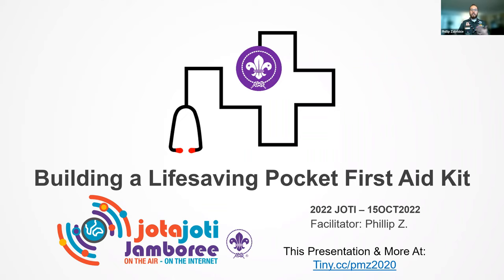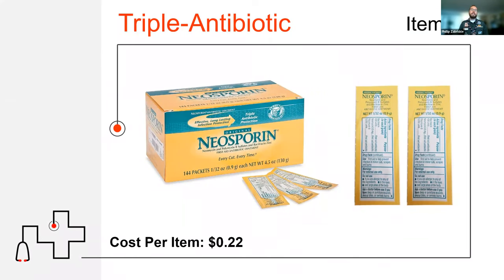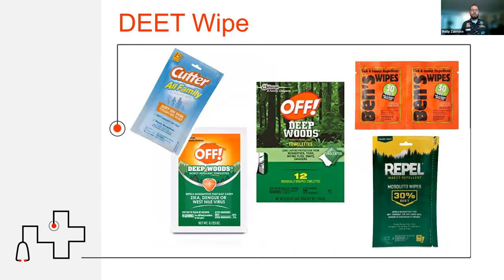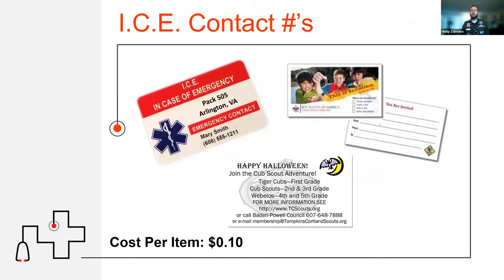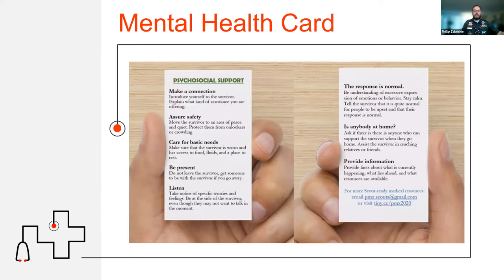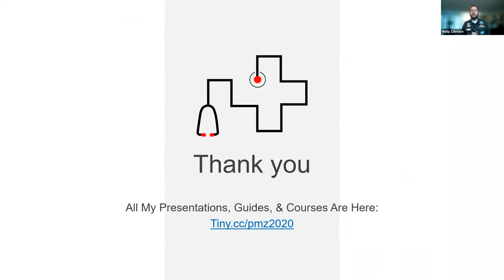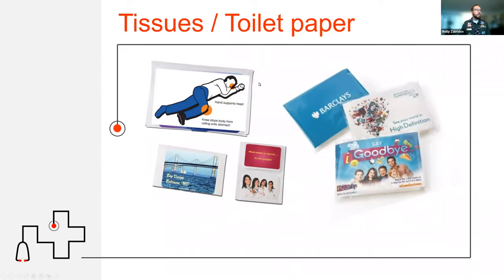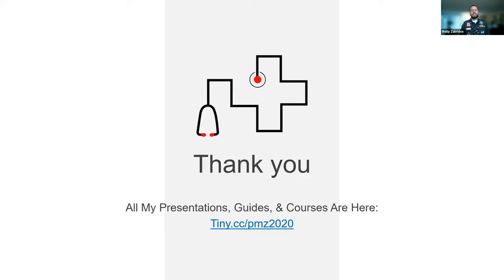Create a Pocket First Aid Kit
Do you, your friends and family have a first aid kit when you go out? If not, come build your very own pocket first aid kit - and maybe make some for your loved ones too! Let's be prepared!